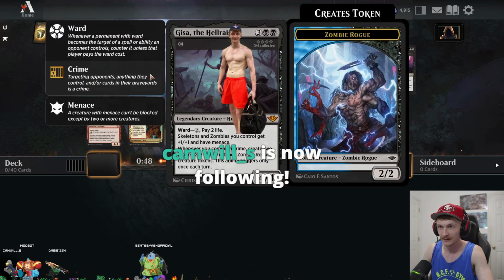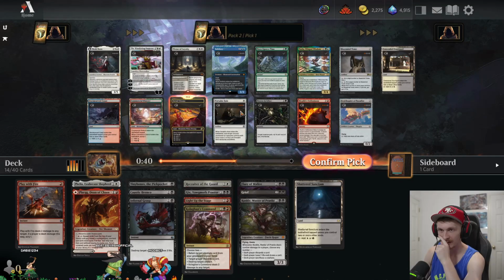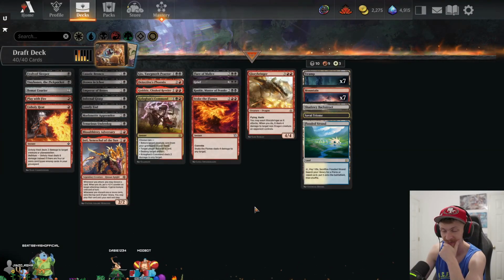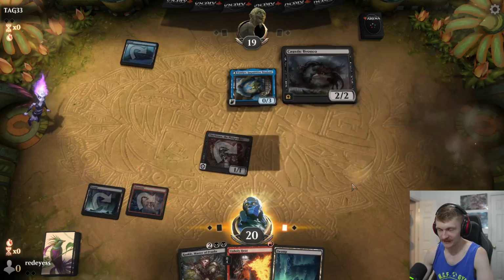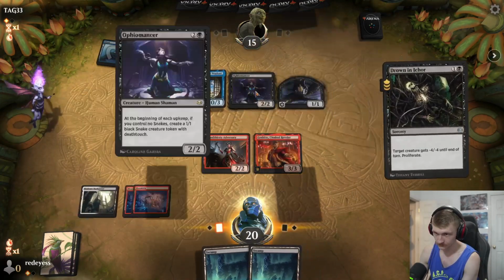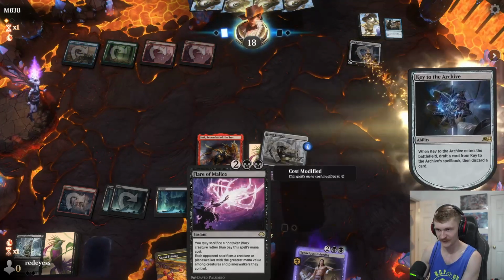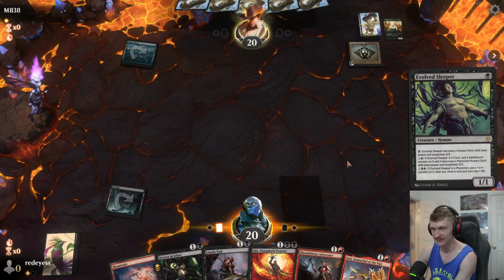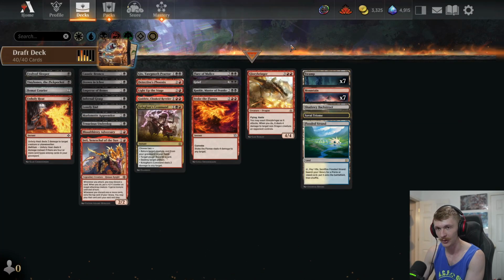MTG Arena Cube Draft is Back and More Powerful Than Ever Before!